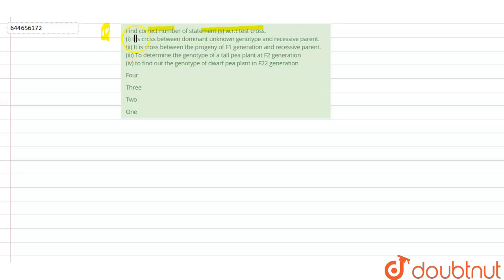Find correct number of statement (s) w.r.t test cross. (i) It s cross between dominant unknown g...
Find correct number of statement (s) w.r.t test cross. (i) It s cross between dominant unknown genotype and recessive parent. (ii) It is cross between the progeny of F1 generation and recessive parent. (iii) To determine the genotype of a tall pea plant at F2 generation (iv) to find out the genotype of dwarf pea plant in F22 generation
Class: 12
Subject: BIOLOGY
Chapter: PRINCIPLES OF INHERITANCE AND VARIATIO
Board:IIT JEE

👉 Have Any Query? Ask Us.